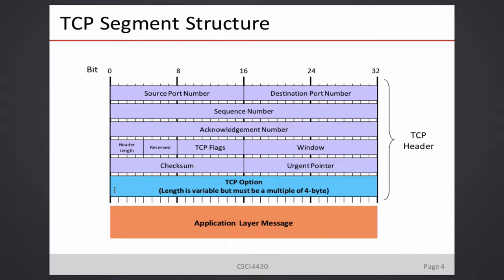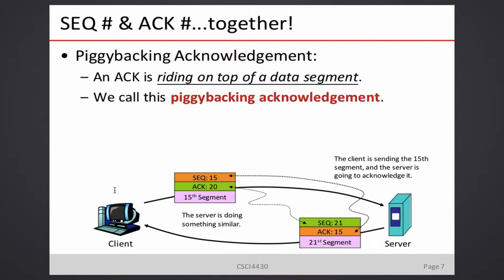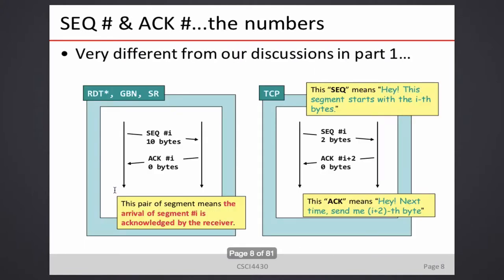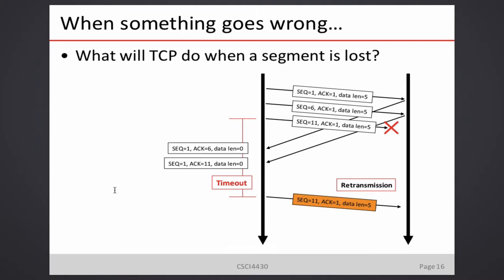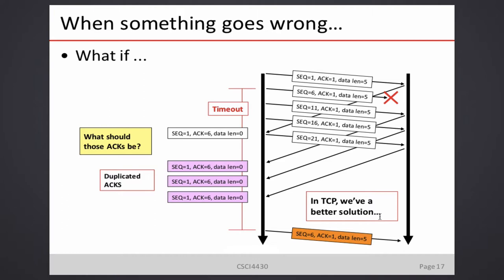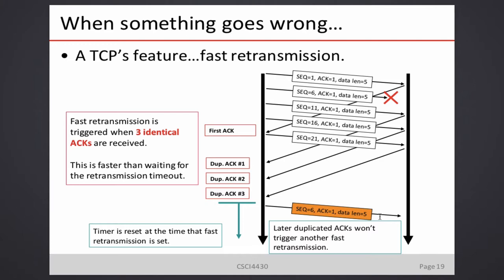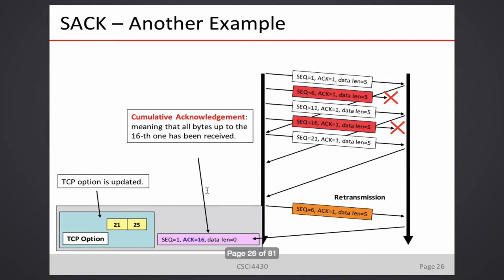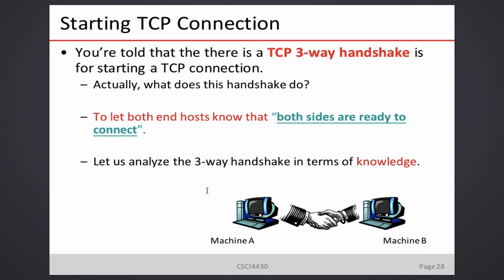CSCI 4430 Lecture - TCP implementation (Feb 9, 1 of 2)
In this lecture, we covered the implementation of TCP, including:
- TCP sequence / acknowledgement number calculation;
- Packet loss handling w/ SACK and fast retransmission;
- 3-way handshake, and
- 4-way handshake